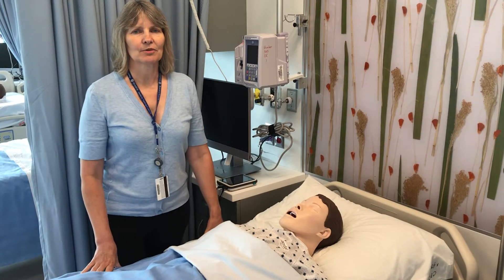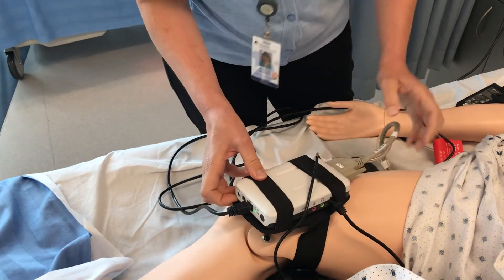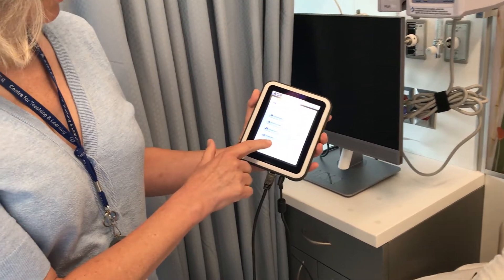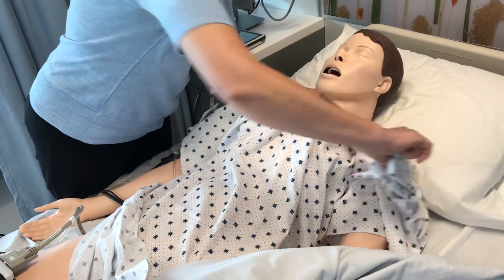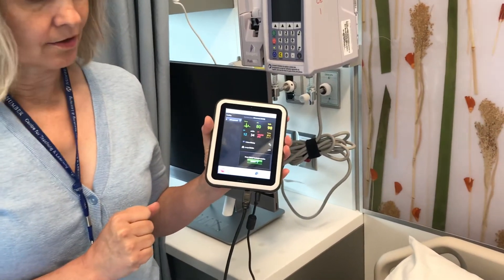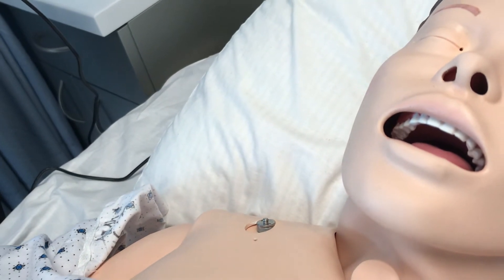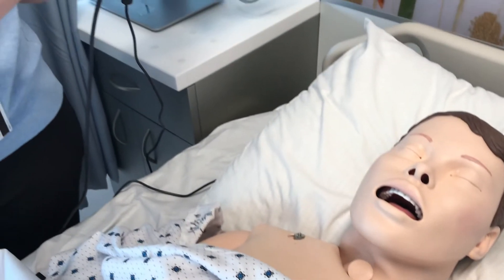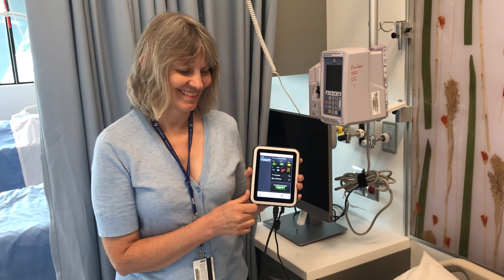Programming lung sounds using the SimPad Plus